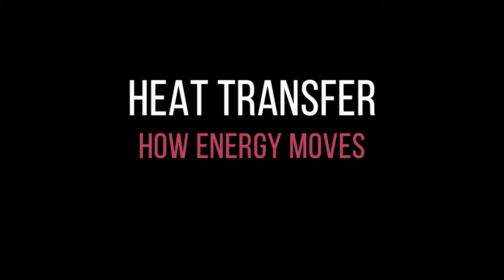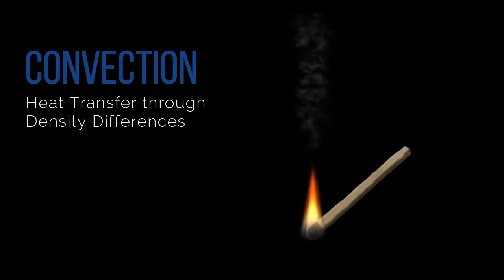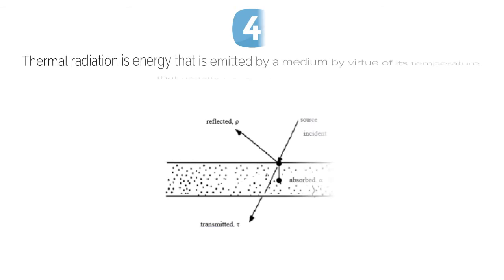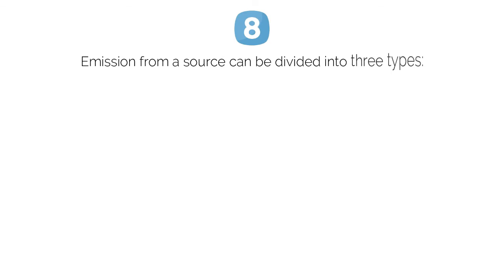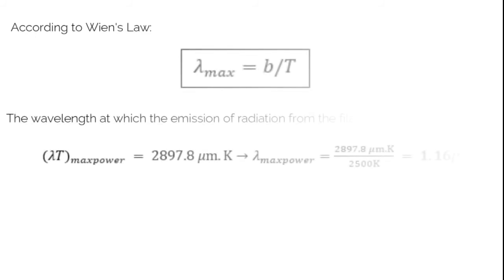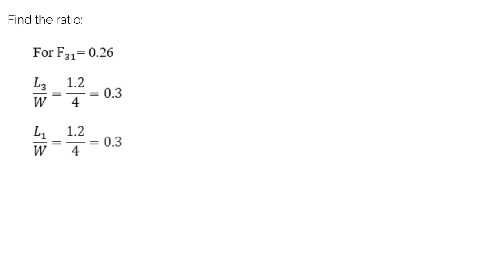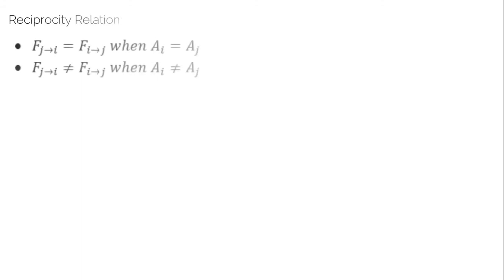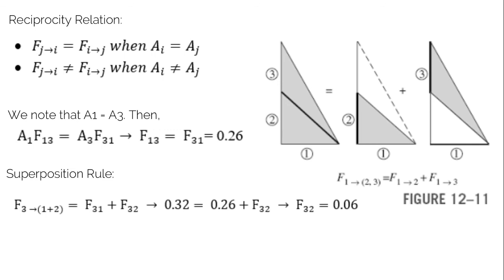BDA30603 Heat Transfer Group Project